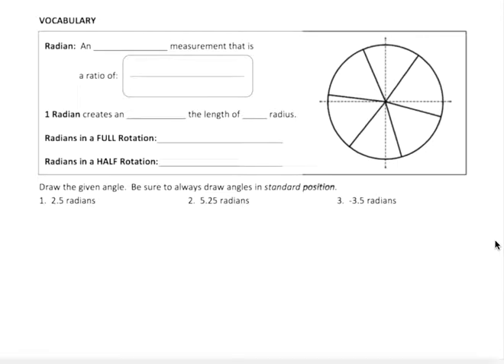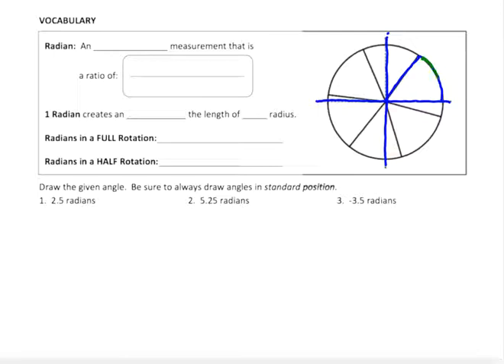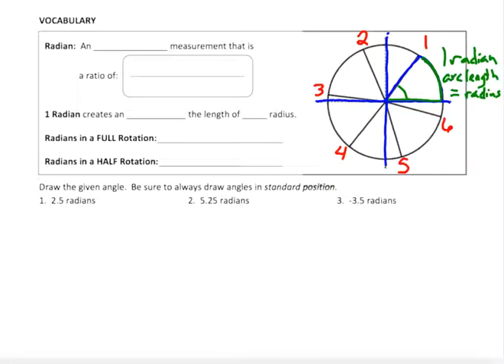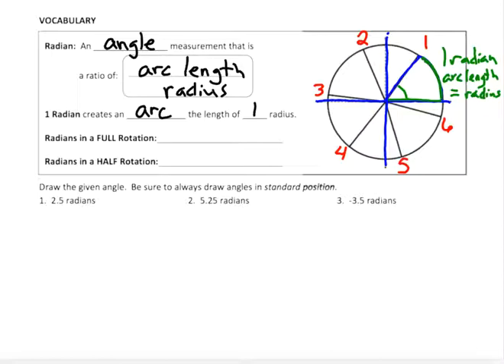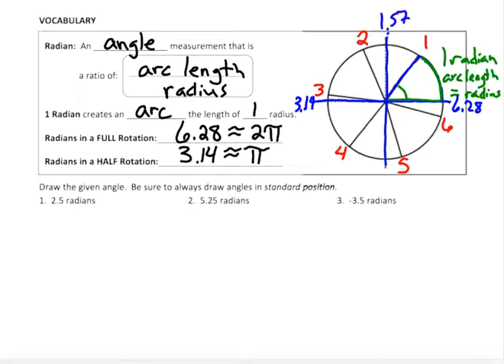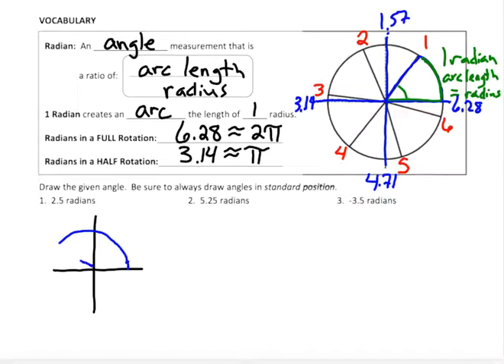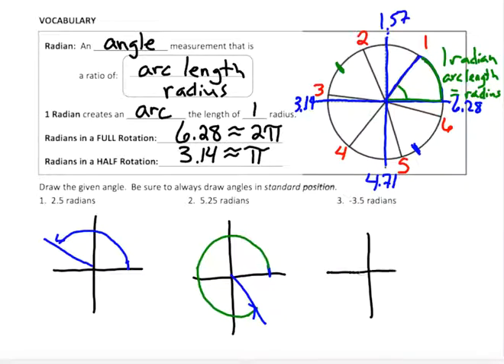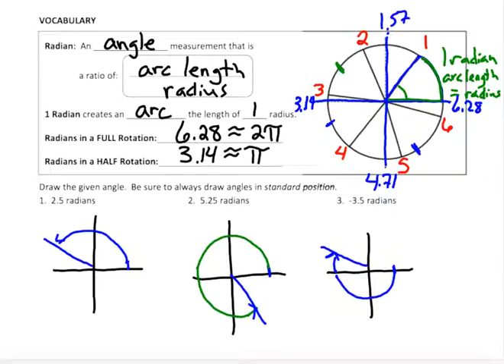Adv Alg 6.4 ex 1,2,3 Radians as decimals